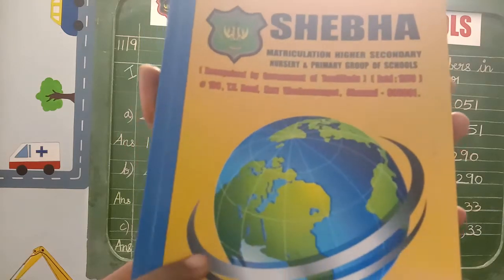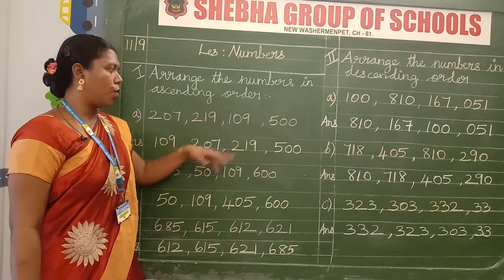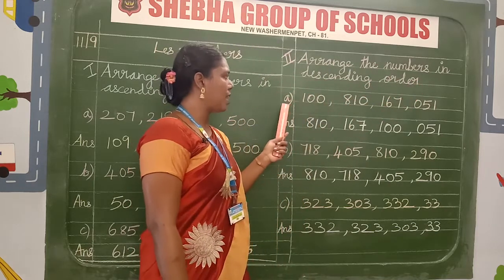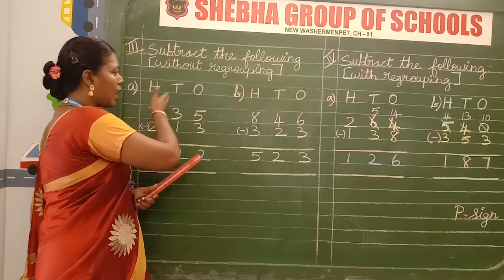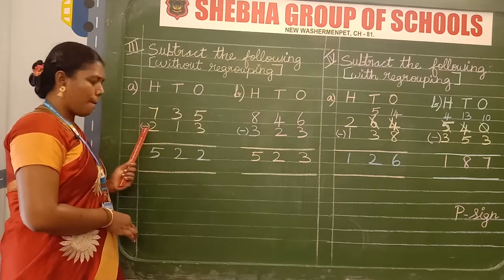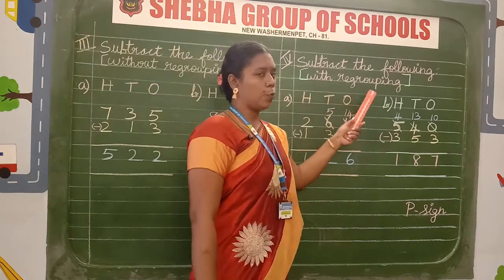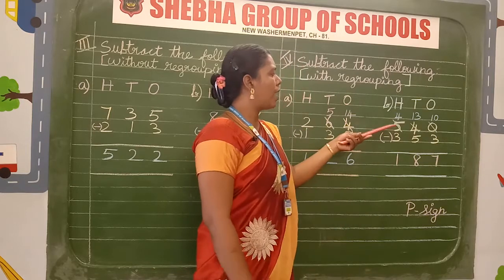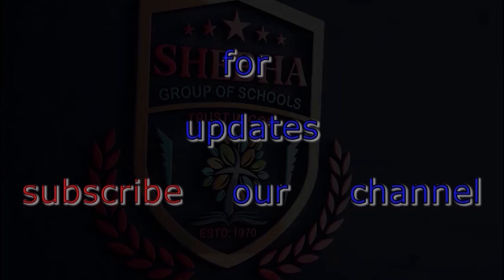11.09.2020 III - STD MATHS LE: NUMBERS (MRS. DHANALAKSHMI)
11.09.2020 III - STD MATHS LE: NUMBERS (MRS. DHANALAKSHMI)